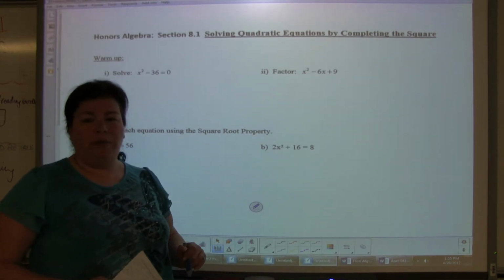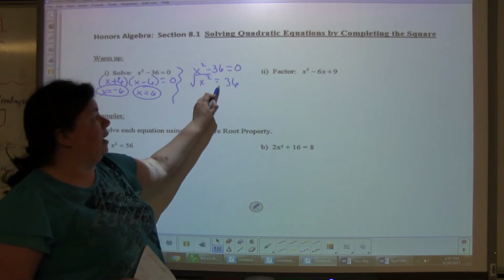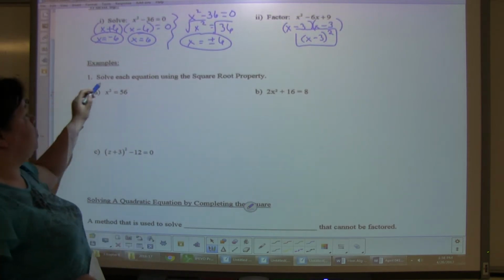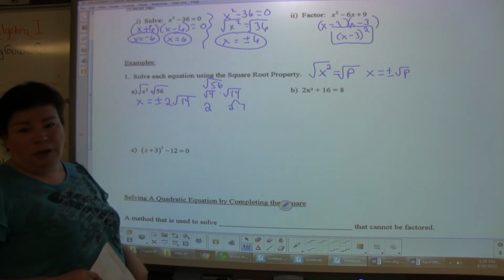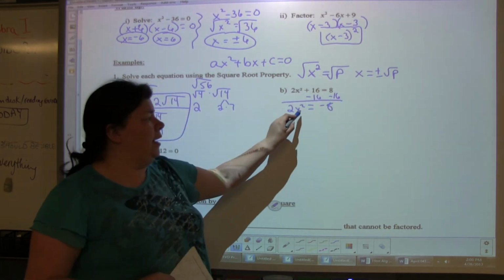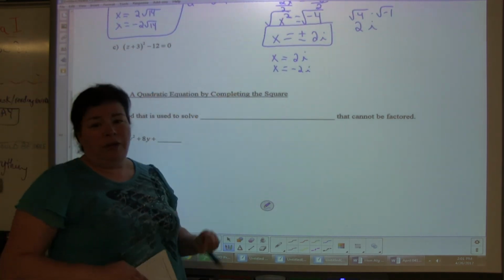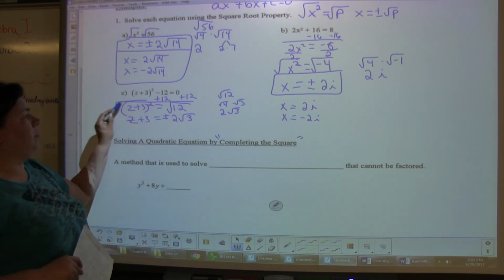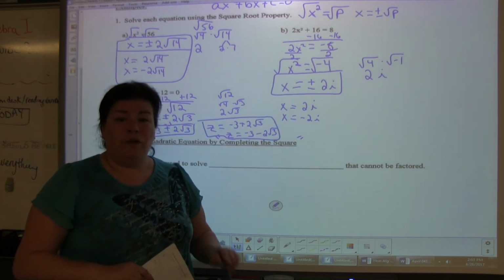8.1 day 1 Solving Quadratic Equations by Completing the Square video #1